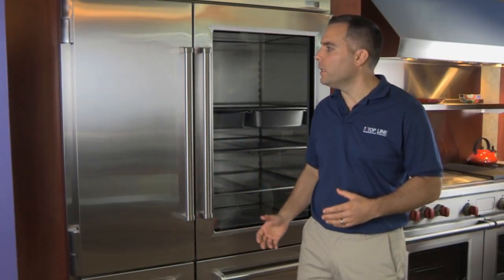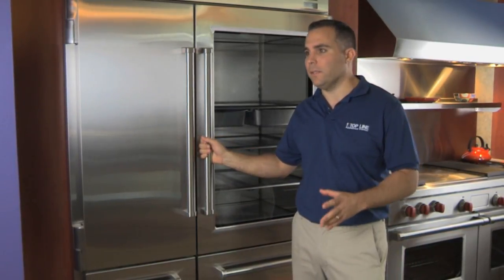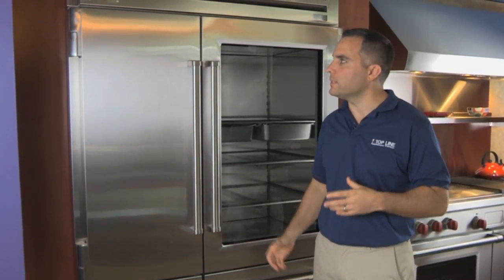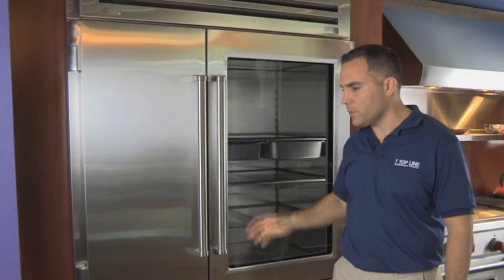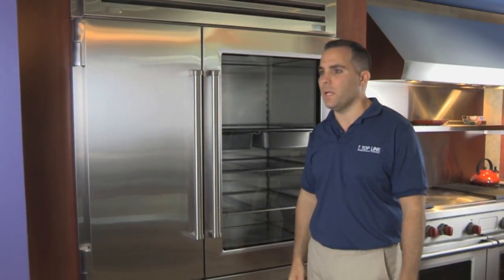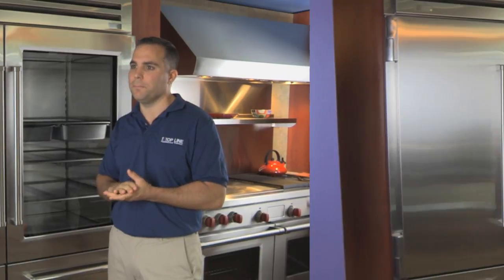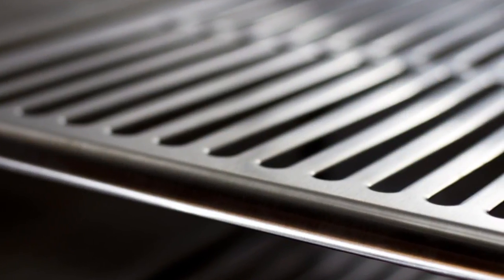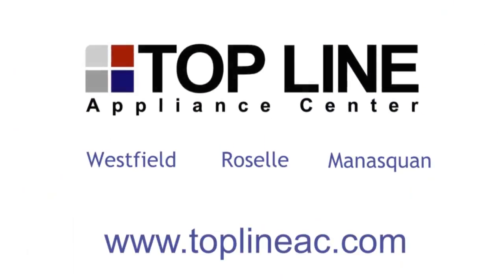SubZero PRO 48 Refrigerator TopLine Appliance Center Westfield , Wall , Roselle NJ New Jersey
Join Mike Moretti from TopLine Appliance Center as he discusses the many features and benefits of the SubZero PRO 48 Refrigerator.

TopLine has locations in Westfield, Roselle, and Manasquan, New Jersey.